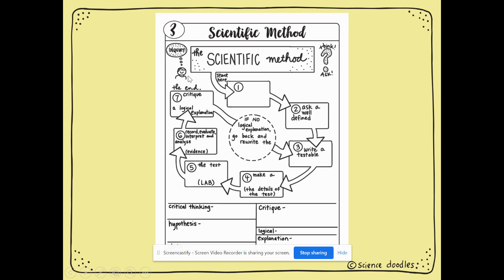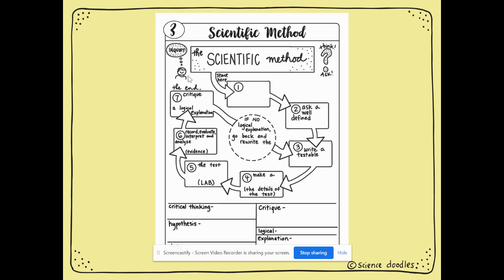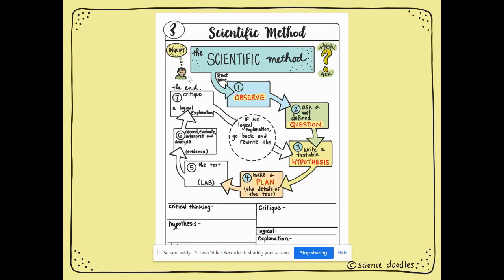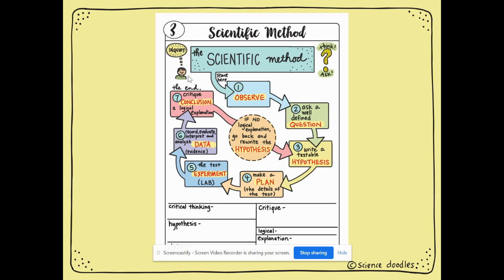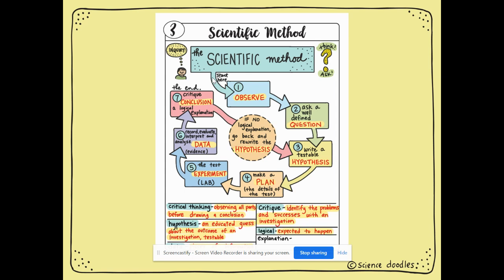Scientific Method - Doodle Sheet